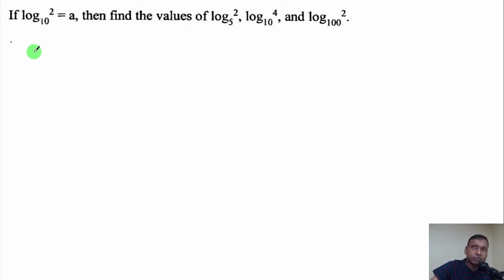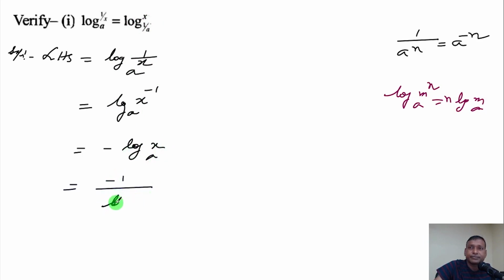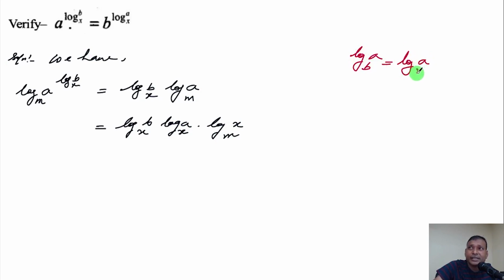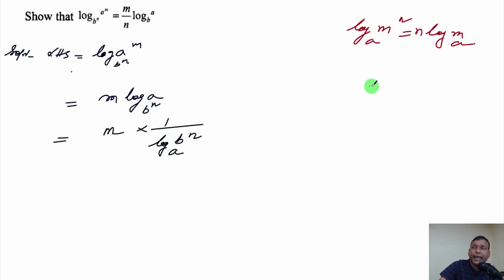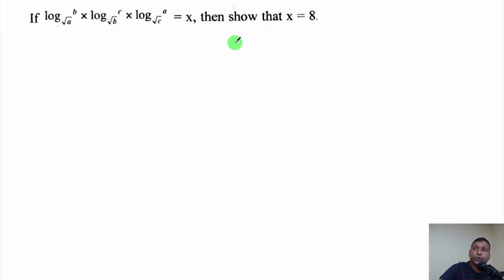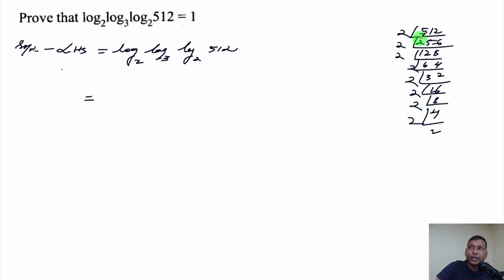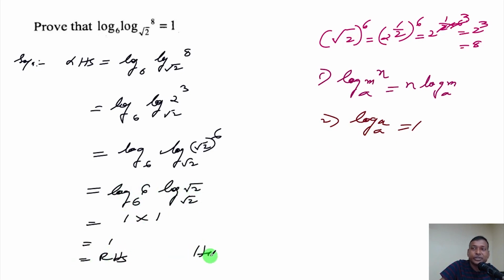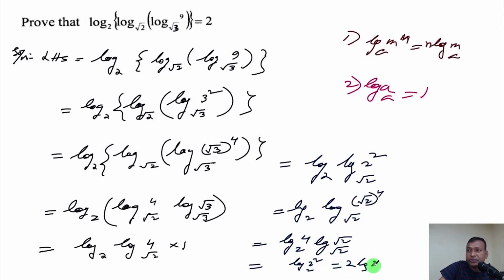Period 3-Logarithm basic problems SEBA Board Advanced Mathematics in simple with full explanation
Logarithm is Important in solving problems related to Physics and Chemistry.
Logarithm is studied in Assam Board in Class VIII , IX and X in Advanced Mathematics.
Logarithm makes calculation simple.Students can drop questions in comments to get the solution.